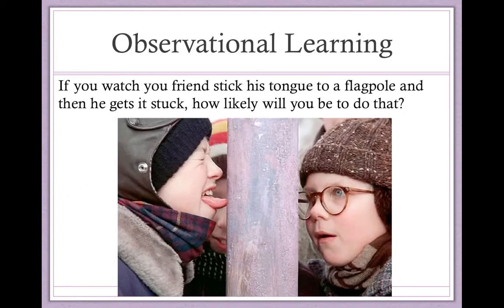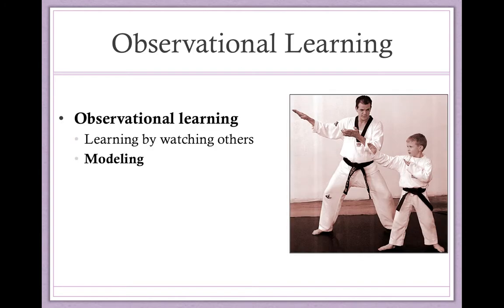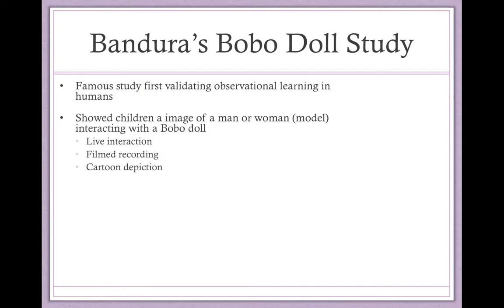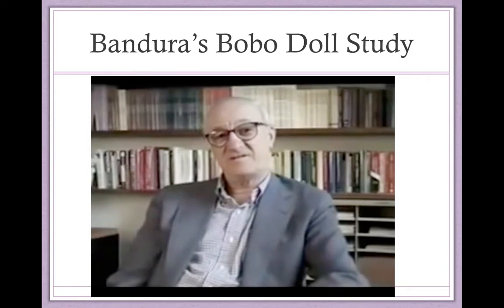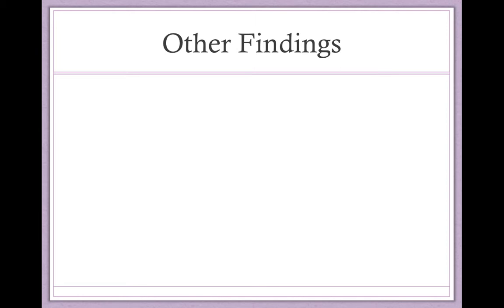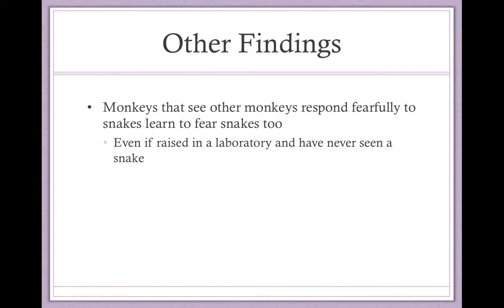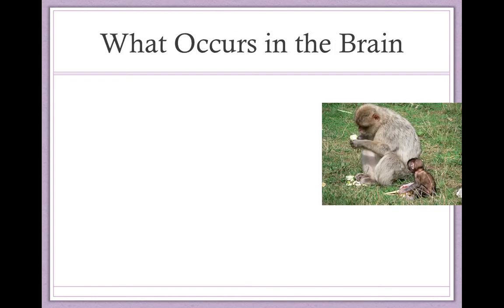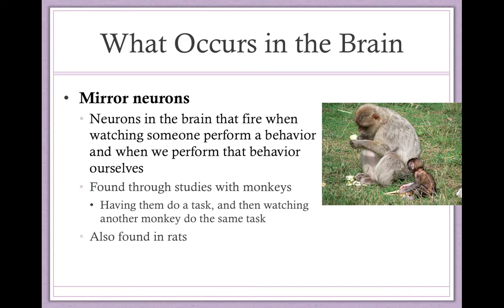8f 110J Learning Observational